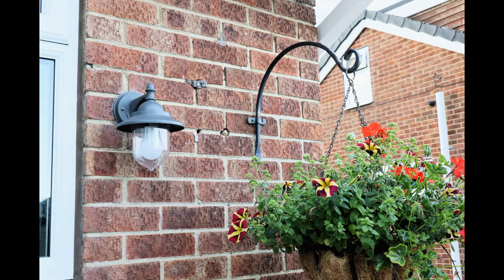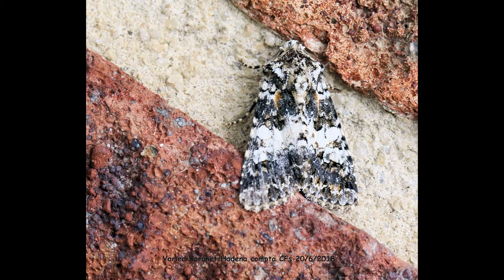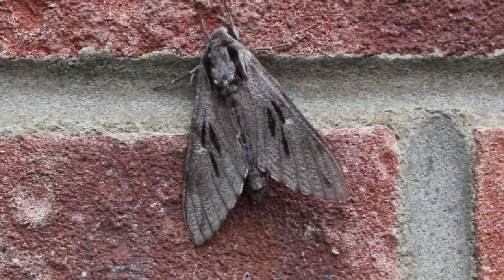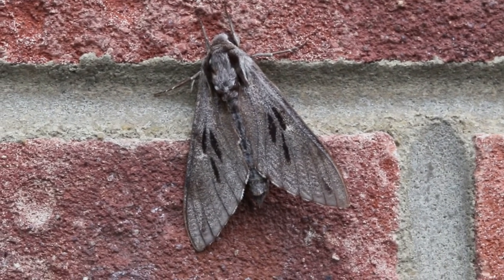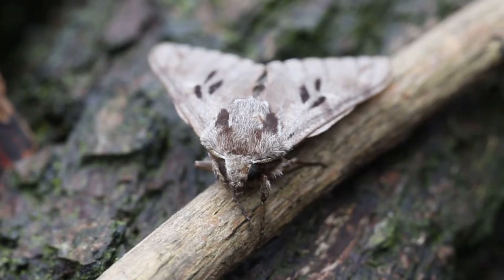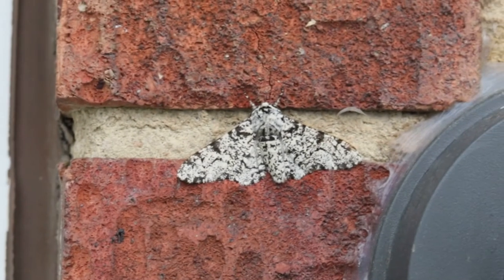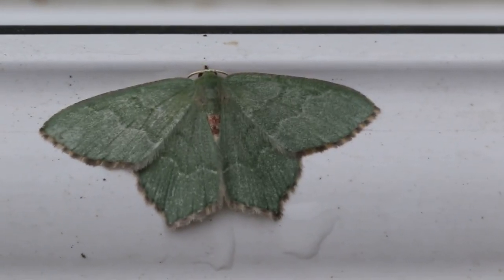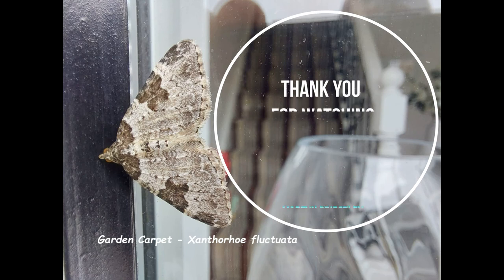Moth Trapping for Beginners...Checking your outside lights for moths!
Ok so you use your moth trap at night but do you ever check around your outdoor light?  This can be really rewarding as some moths that are attracted to your outdoor lights may still be there in the morning.
Giving you a great opportunity to observed or photograph the moth/s not only for identification but for learning about the anatomy of the moth.

Also recording your moth with it's location and date you can then build up a better understanding of what species are visiting your garden.

From this information you can then start a wildlife garden for moths.  You can find moth friendly plants that will attract even more moths to your garden or wildlife garden.

Why not think about rewilding your garden with a small or large wildflower meadow. Dig a wildlife pond to encourage frogs, newts and toads to breed.  With a wildlife pond you will also attract dragonflies and an array of pond creatures.  And to complement any wildlife garden plant the lovely Firethorn!

By Martyn Priestley Wildlife recorder for the Low Moor and Oakenshaw conservation group. Who has been moth trapping/sugaring/ surveying day time moths and recording for about 20 years.